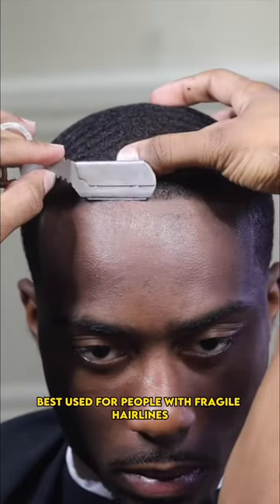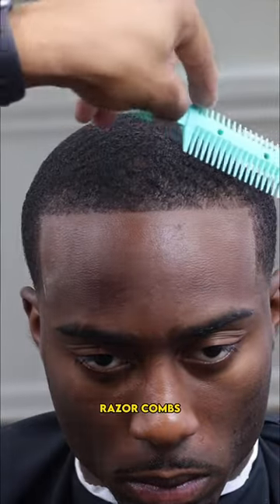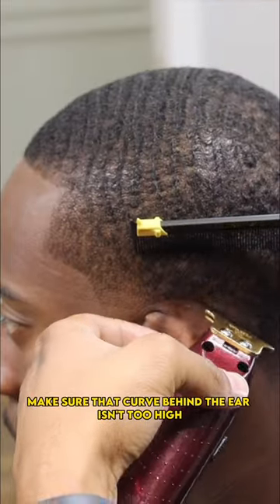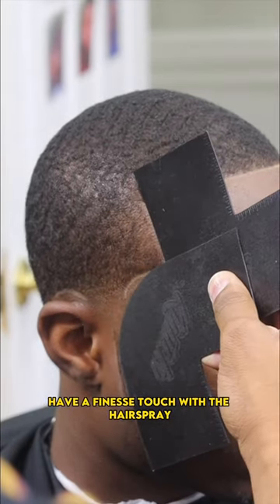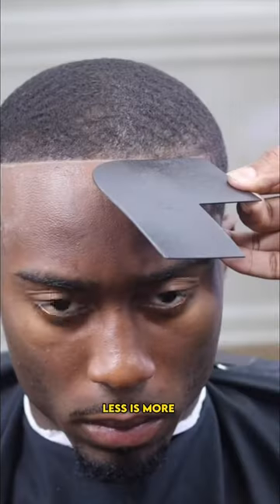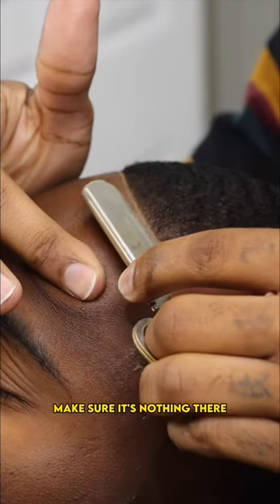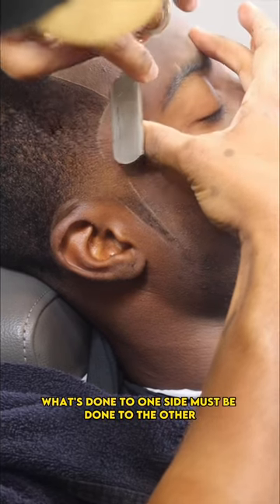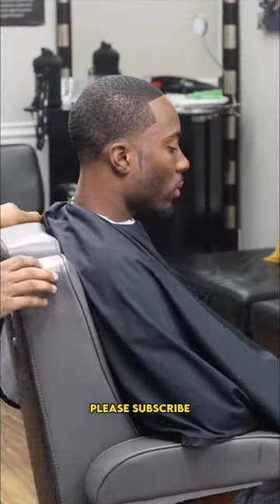RAZOR 🪒 LINING TUTORIAL